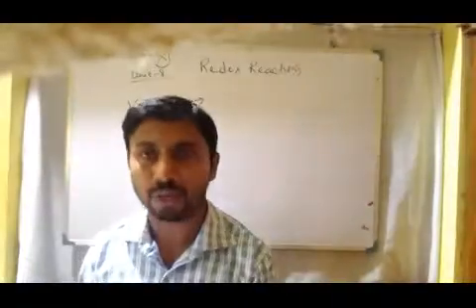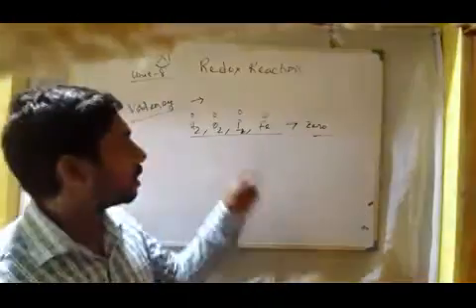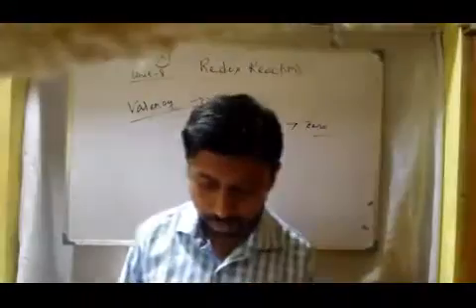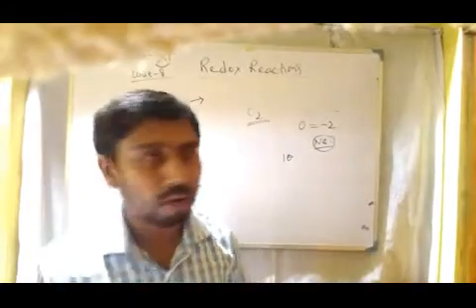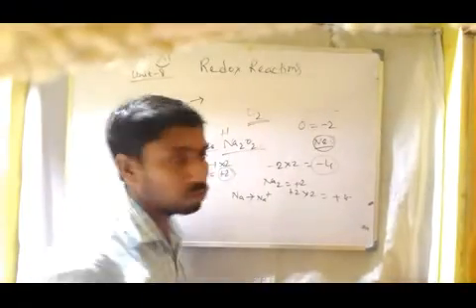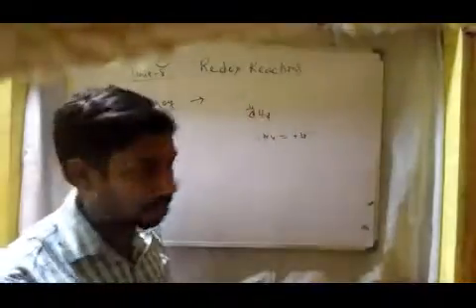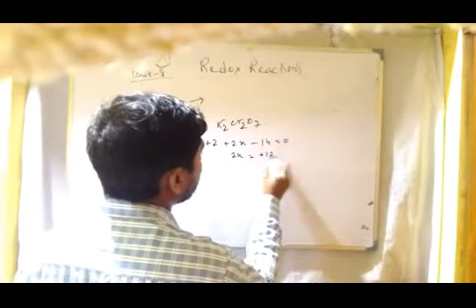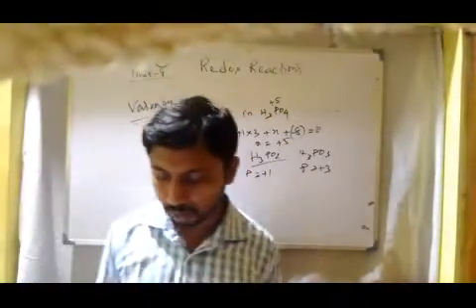Class XI Chemistry Topic : Explanation